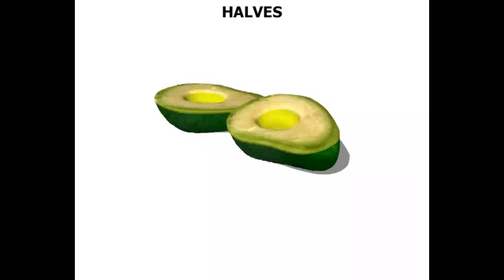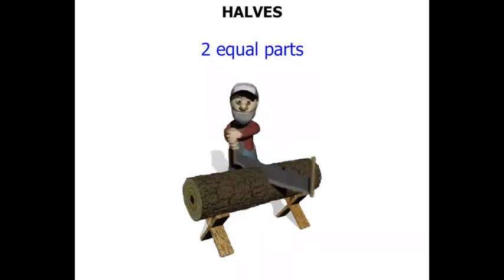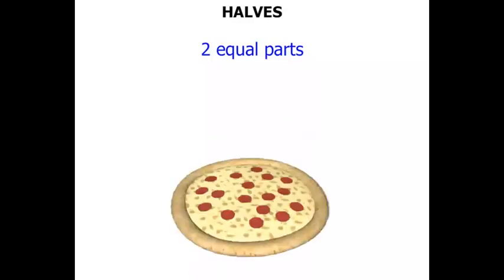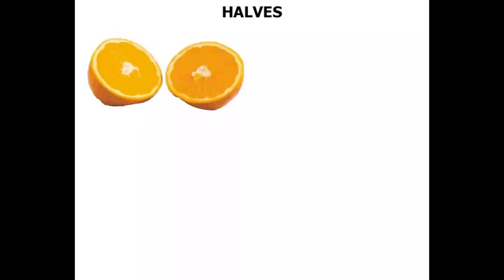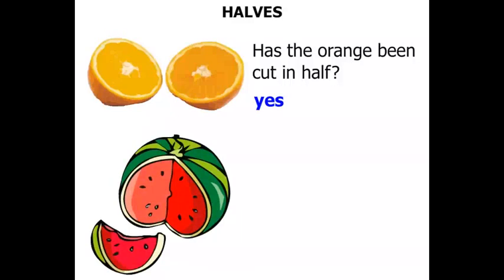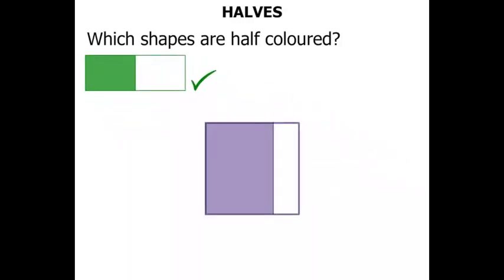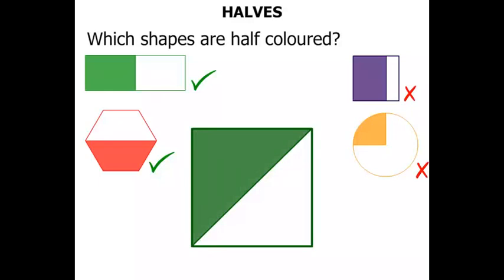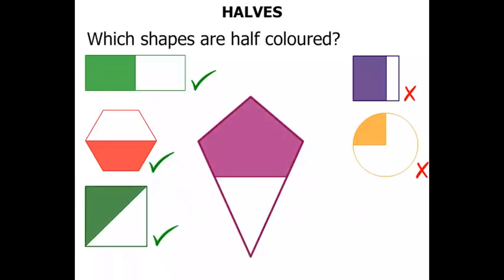Kindergarten Math Tutorials: Halves